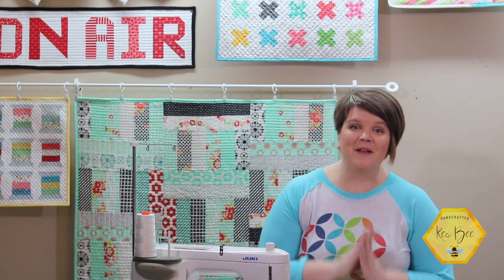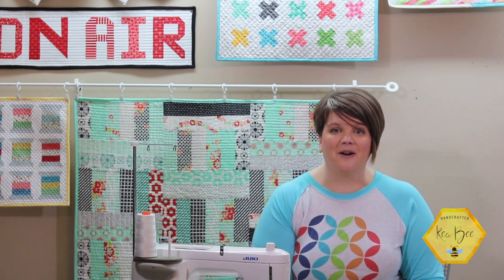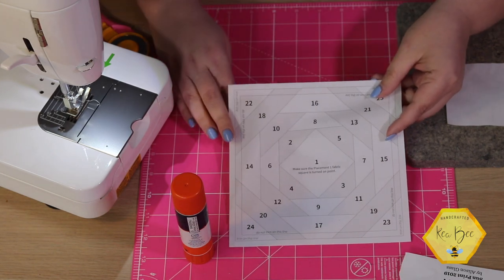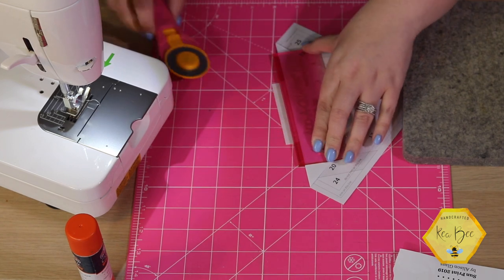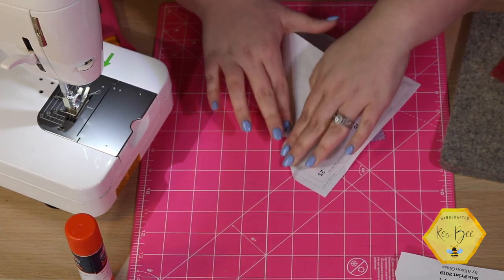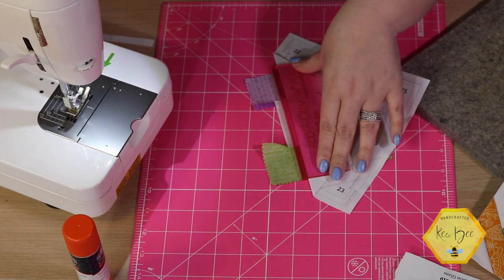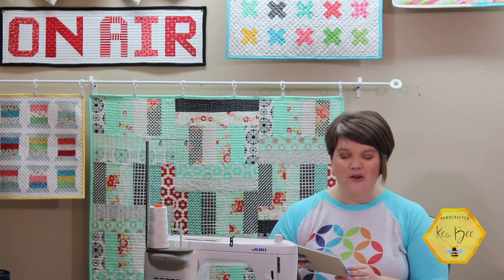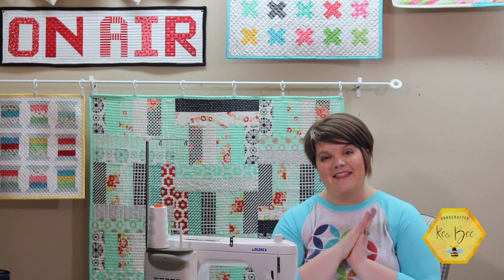Foundation Paper Piecing | Pineapple Quilt Block Tutorial and NEW! Ruler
Thank you for joining Kea Bee at the Hive.

Pineapple Paper Piecing Block Foundation

Add a Quarter Plus